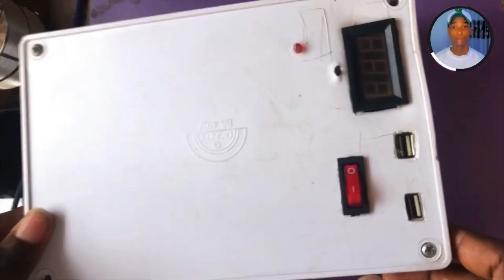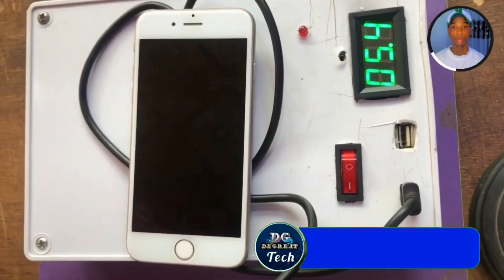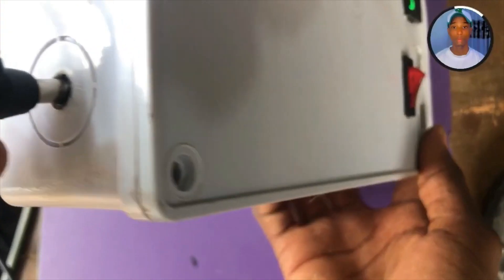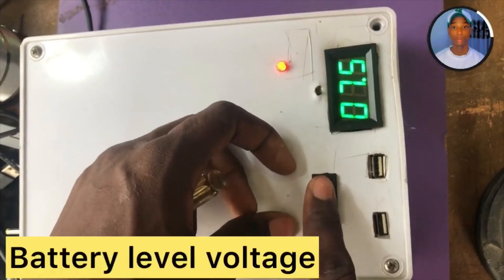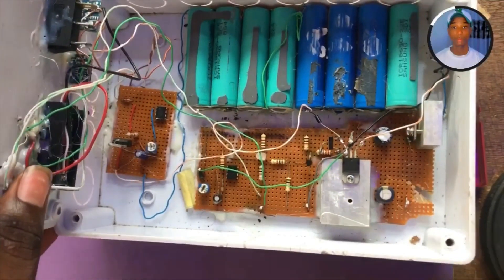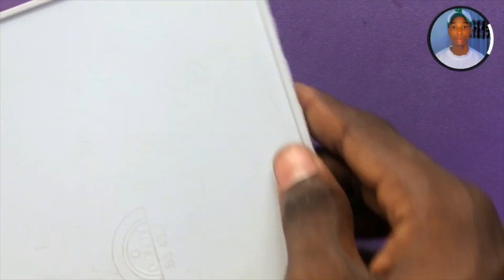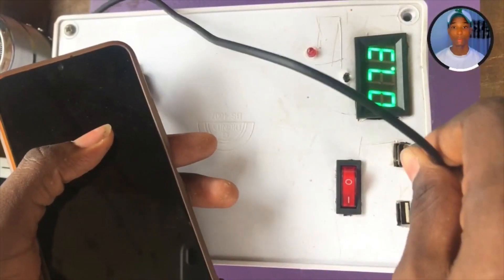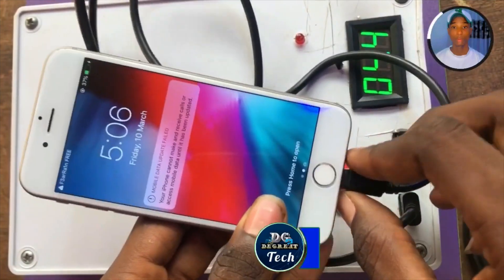How to make power bank for charging phones, DIY power bank (phone repair Tips)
created by ‎@degreatphonerepairs